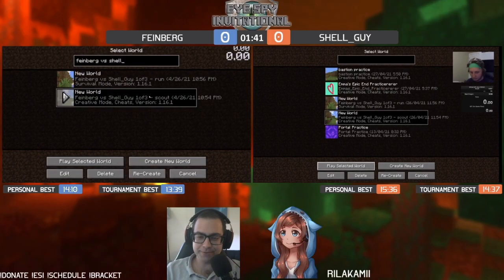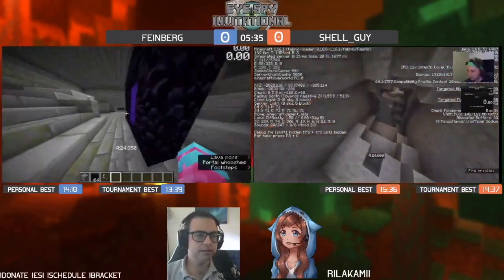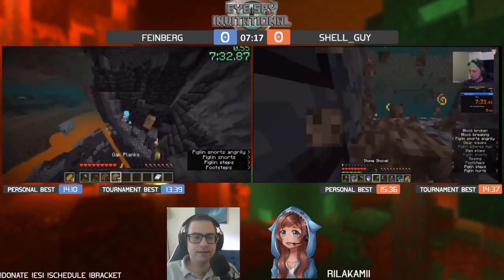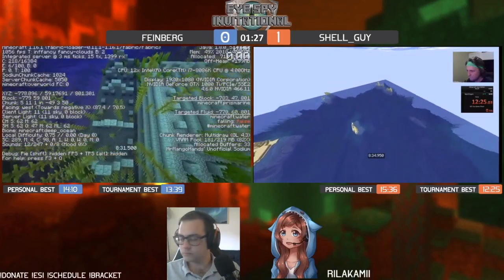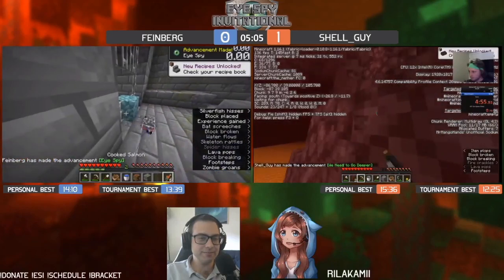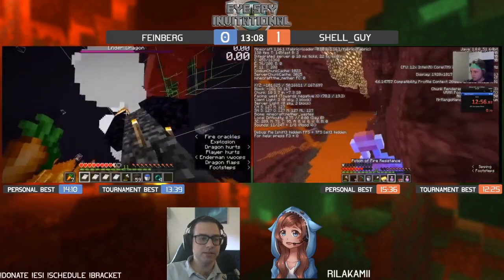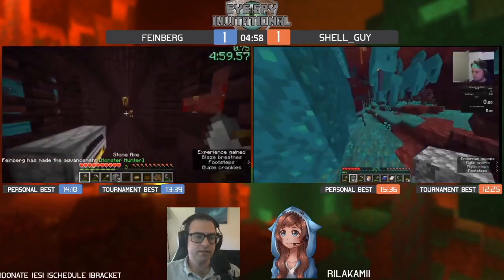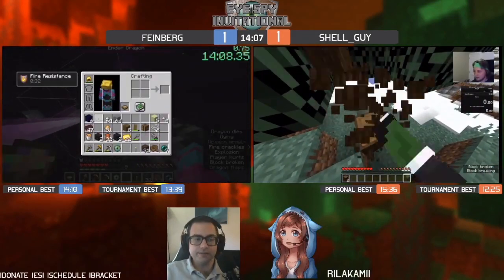ESI Group Stage Highlights: Feinberg vs Shell_Guy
Eye of Ender in Logo:
by guille-x3, minor detail changes